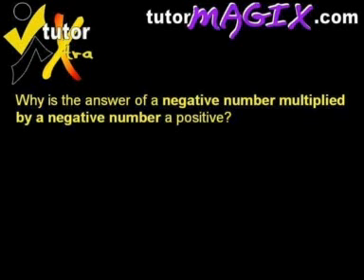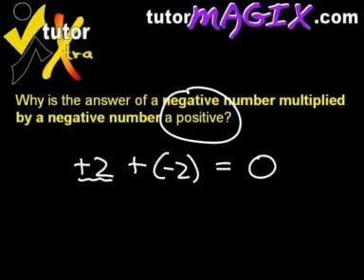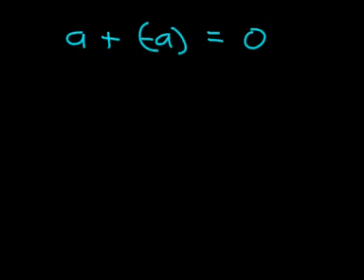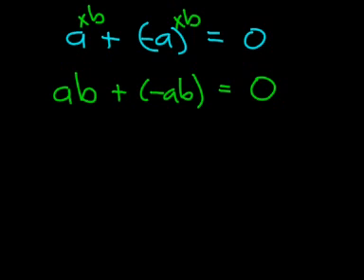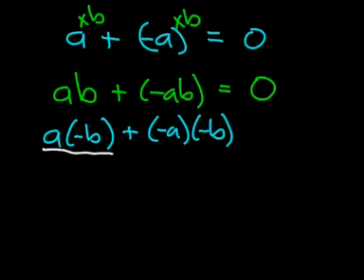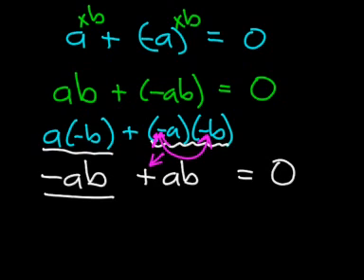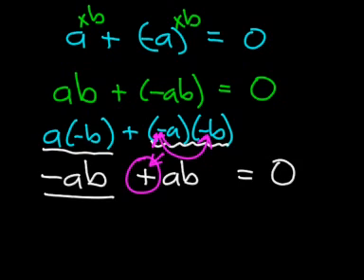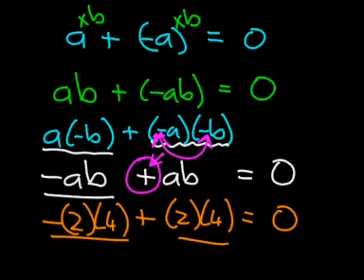why is a negative times negative a positive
Attempting to answer this question using additive inverses